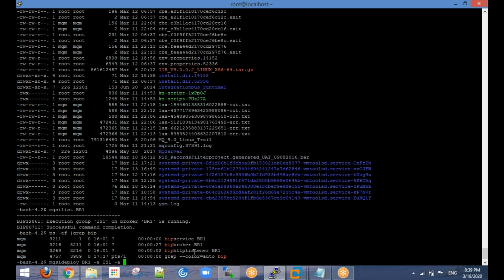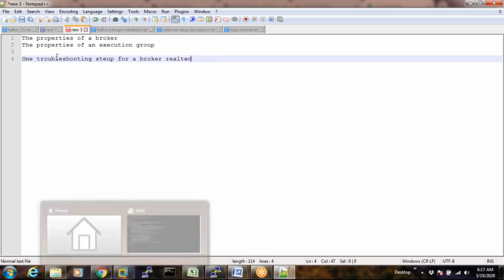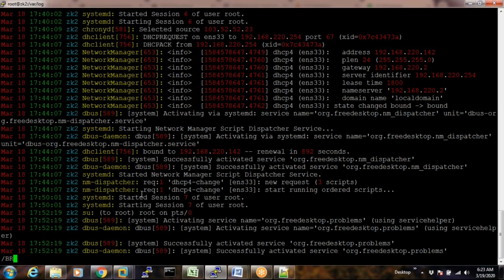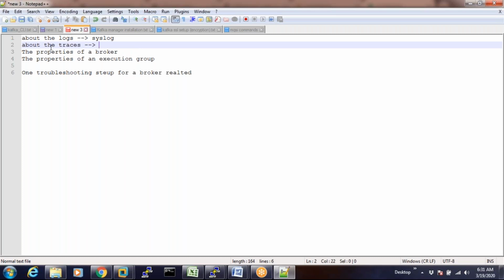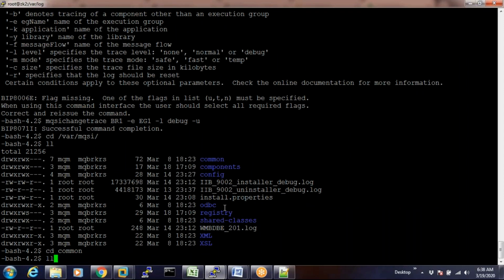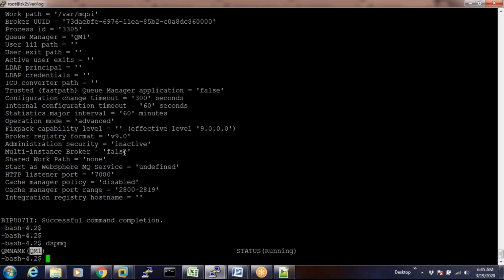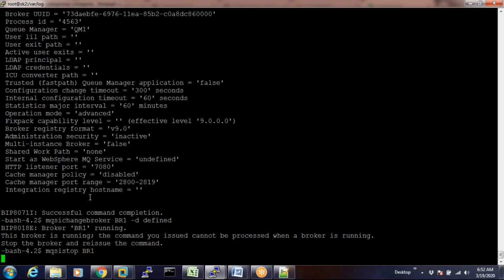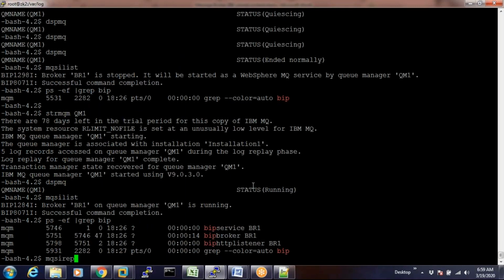Class 05 IIB Broker Traces, Logs and Basic Properties